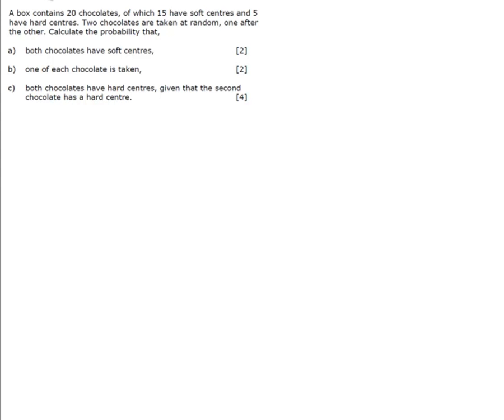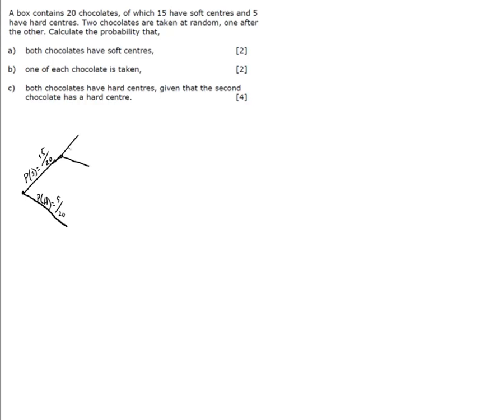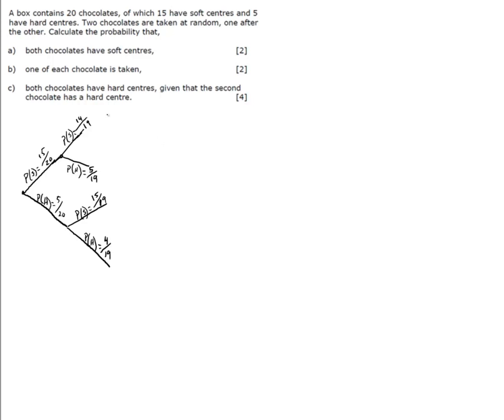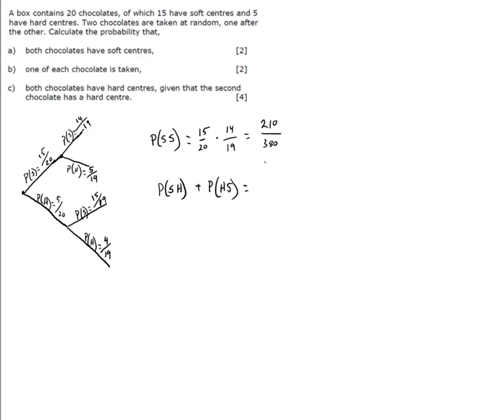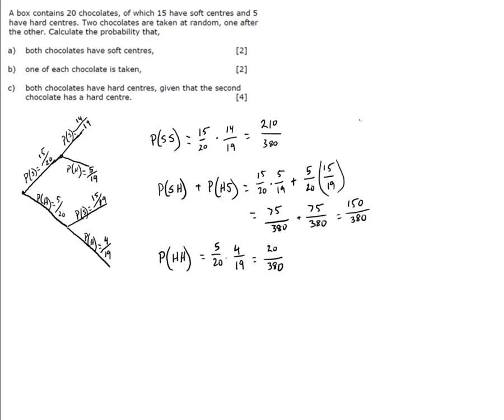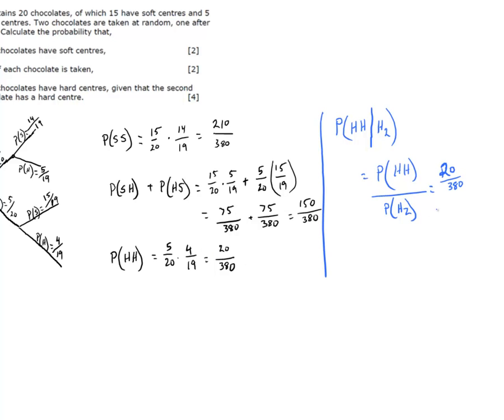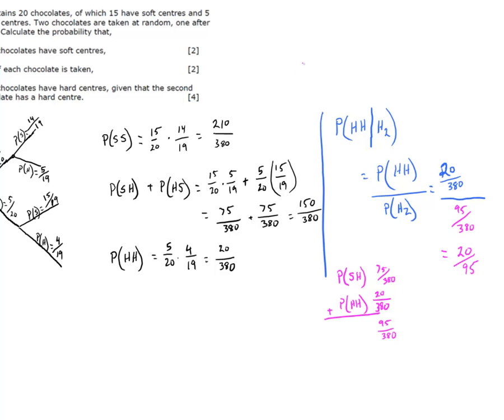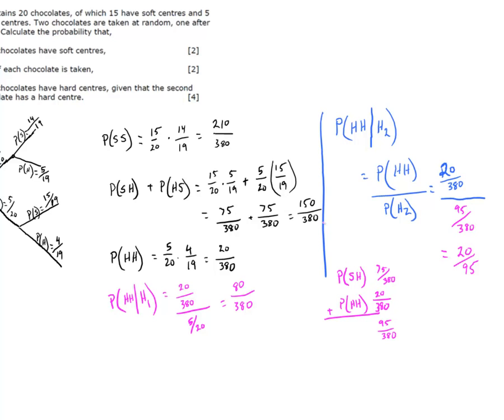Probability Trees Examples (MA1670)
Using probability trees to solve probability questions.